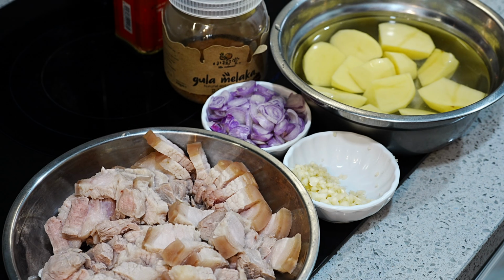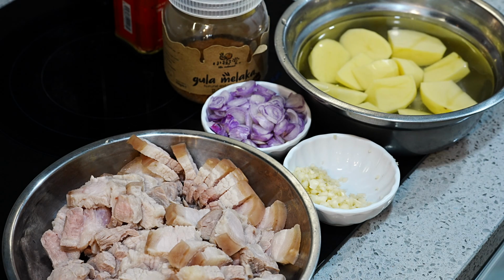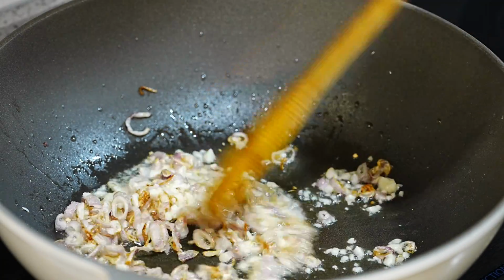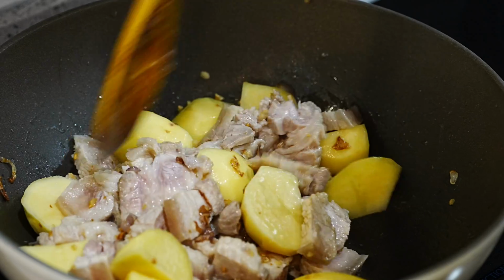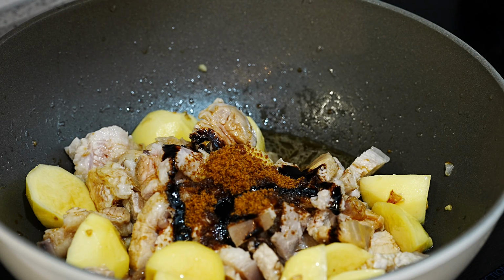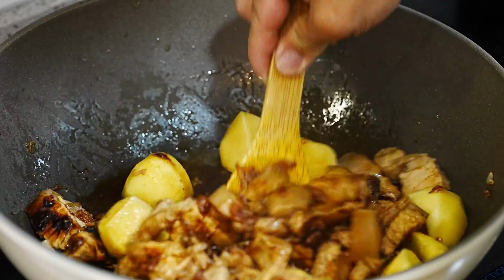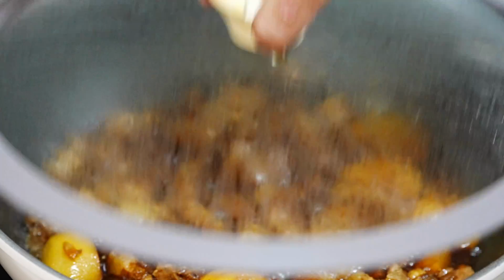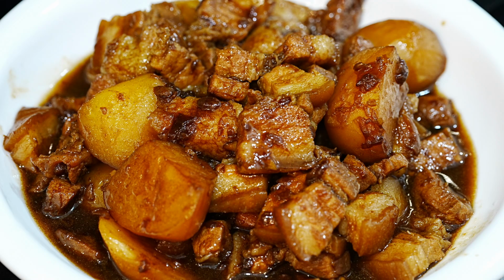Babi Pongteh | Very simple Nyonya dish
Links to Cooking Ah Pa chicken powder made from 100% natural ingredients